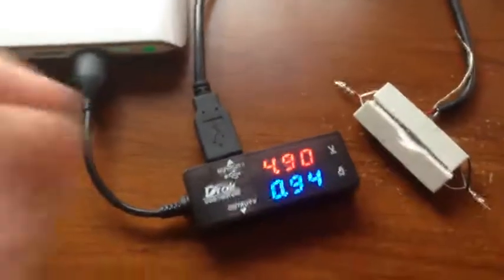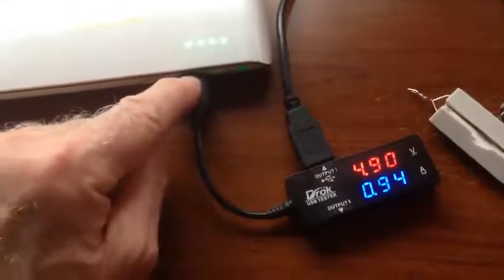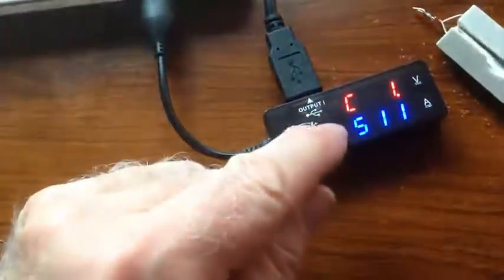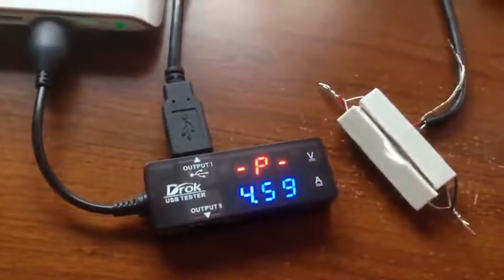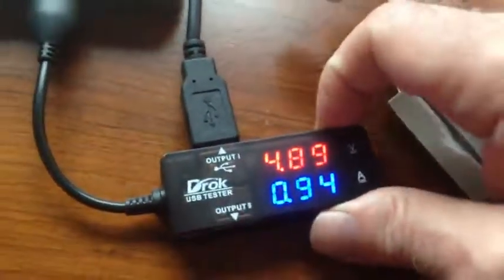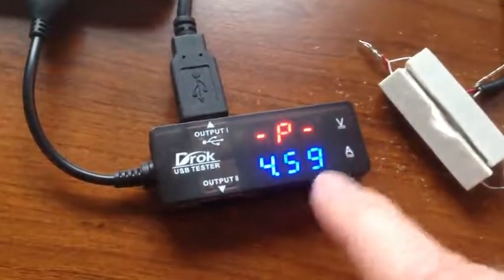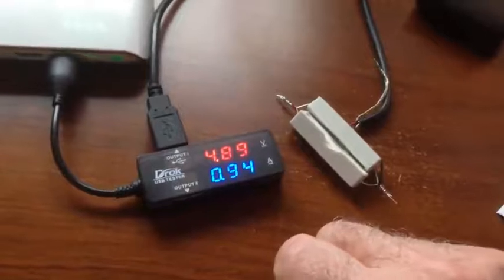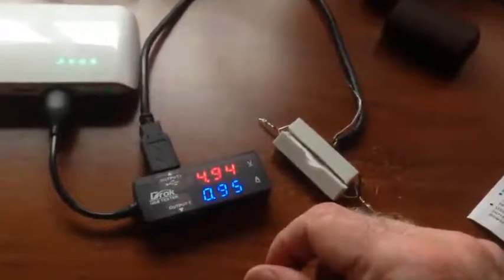DROK Dual USB 2 0 Digital Multimeter Ampere Voltage Capacity Power Meter 7 Modes Monitor Review